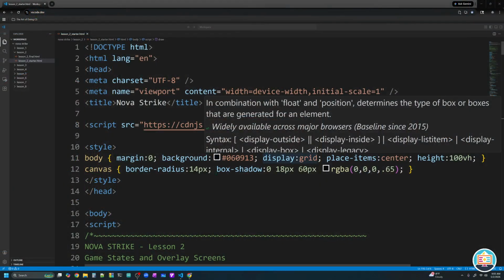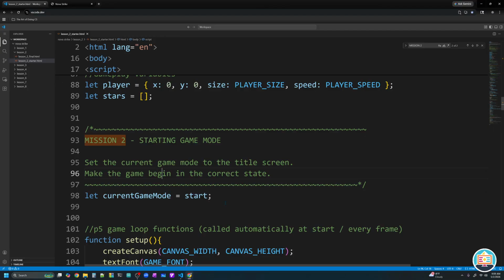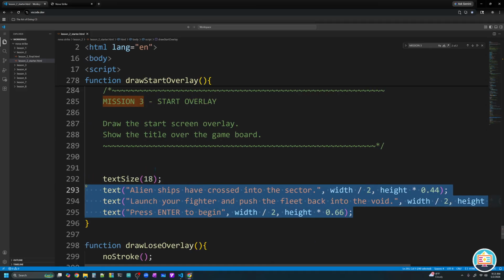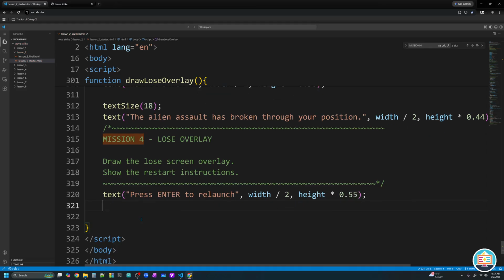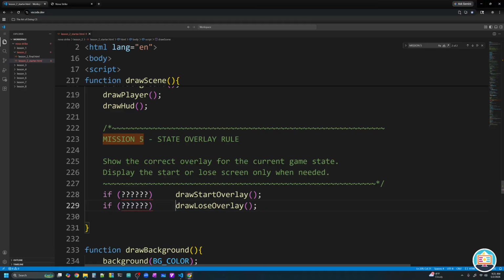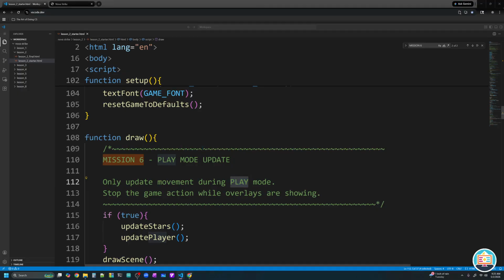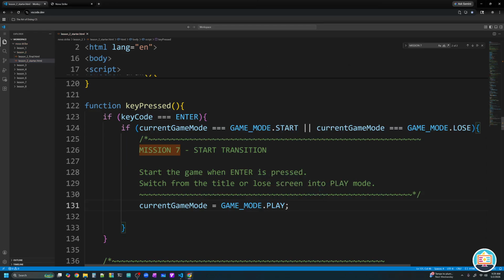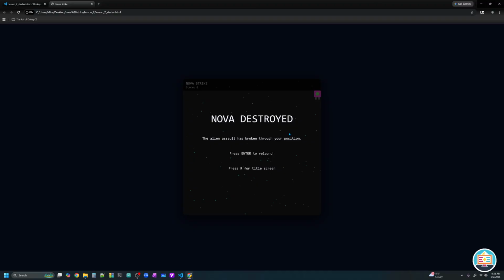Lesson 2: Game States and Overlays | Nova Strike JavaScript Game Dev